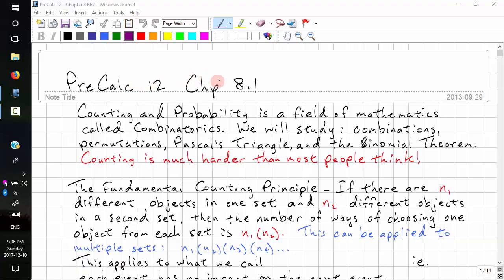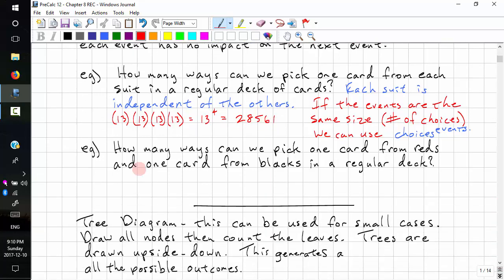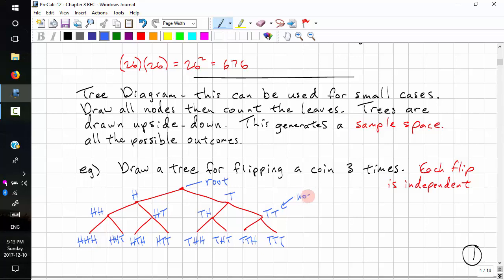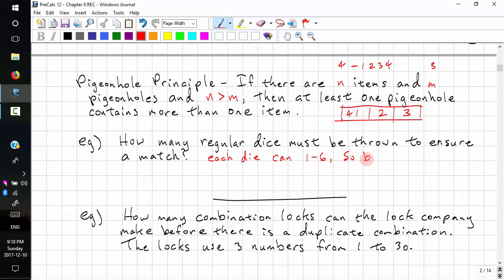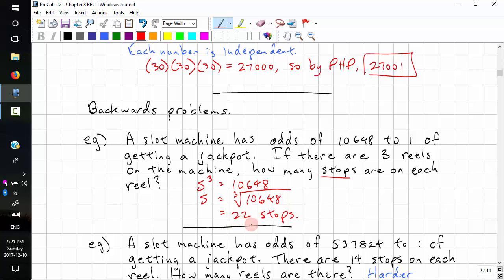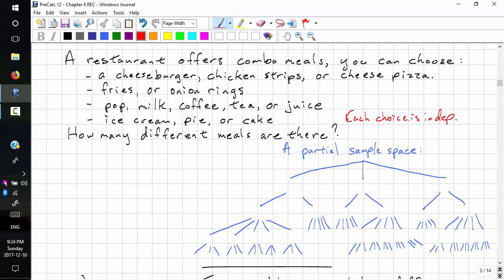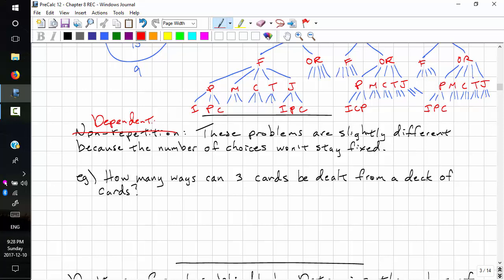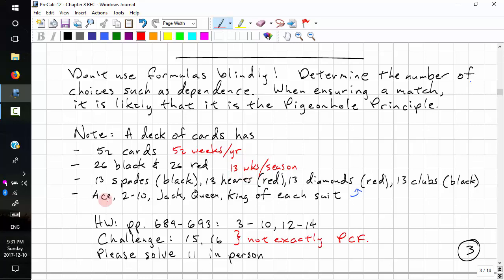PreCalculus 12 Chp 8.1 - Fundamental Counting and Pigeonhole Principle (2017)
This is an introductory lesson in counting.  It will cover the FCP and PHP.  FCP works for independent events.  Counting is one of the more difficult topics in math because there is a tendency to double count or miss counts.